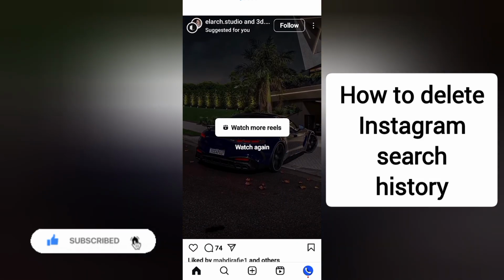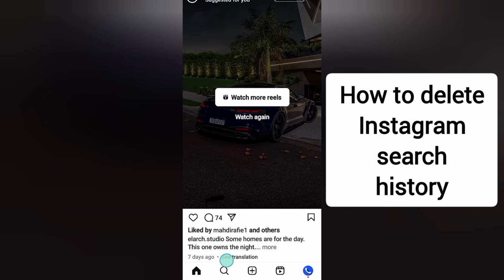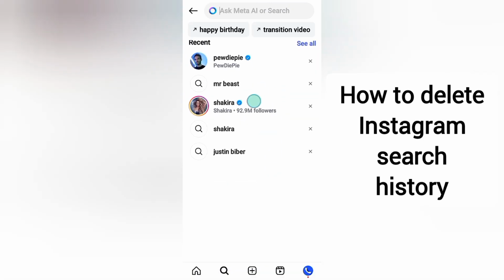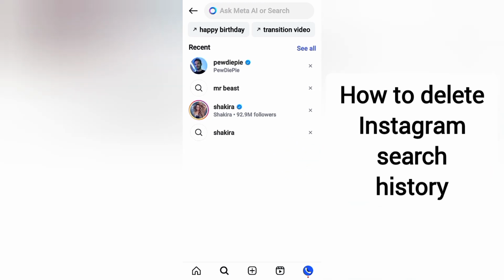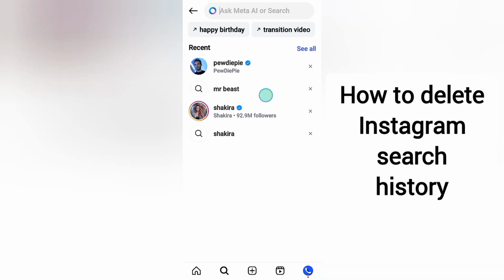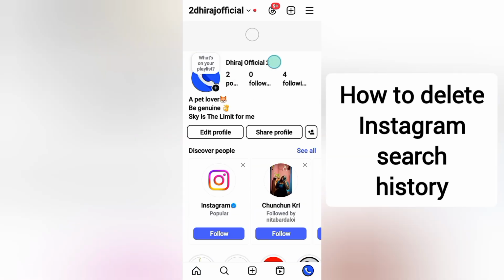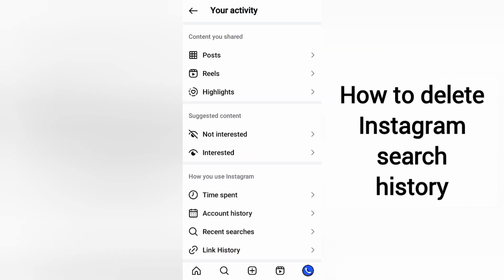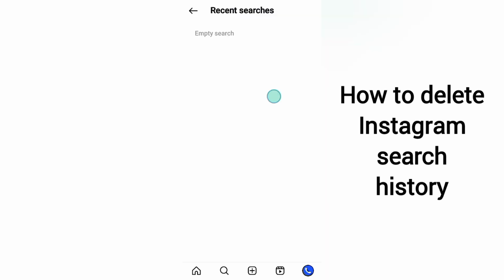How To Delete Instagram Search History In Phone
Here in this video I've explained the step by step process to delete instagram account search history.